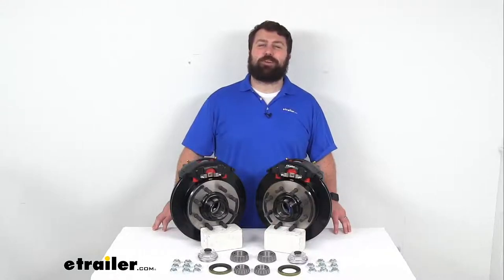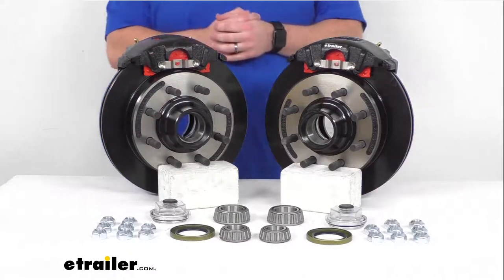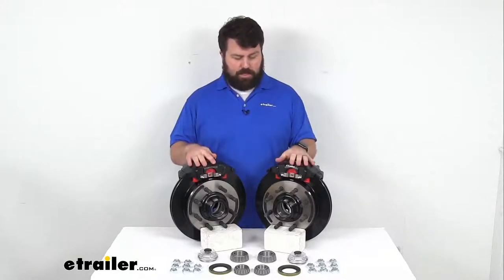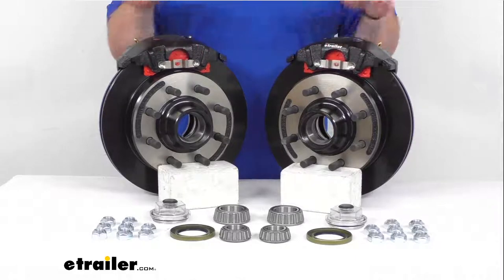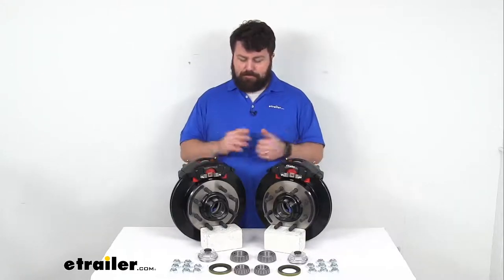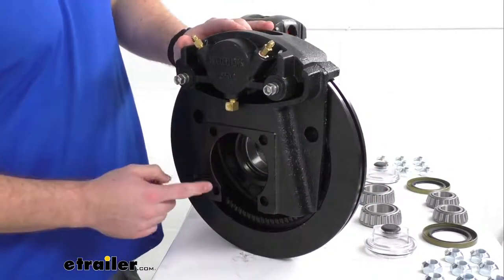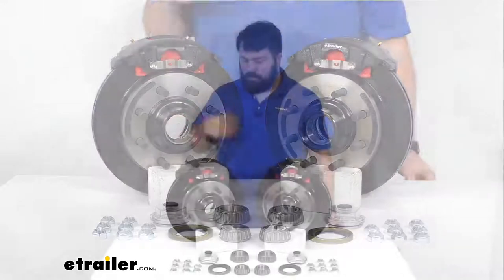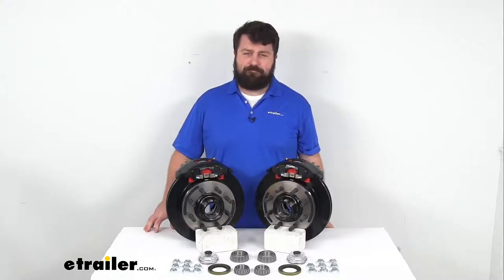etrailer | An In-Depth Look at the Kodiak Disc Brakes-KOD54VR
Hi there, I'm Michael with etrailer.com.  Today we're gonna take a quick look at this Kodiak 13 Inch Hub and Rotor Disc Brake Assembly Set.  Now this set is going to allow you to upgrade the brakes on your trailer from drum brakes to disc brakes, so that you can get the superior performance that comes along with having disc brakes on your trailer.  This set is going to include two of these brake assemblies, so it will be enough to upgrade a single Dexter axle with the 8,000 pound capacity and the number 42 spindles.  Our rotors are 13 inches in diameter, and as you can see, we have the eight on six and a half inch bolt pattern, so these are going to fit your wheels that are 16 inches and larger.  Our hub and rotors, as well as our caliper and our caliper mounting brackets are e-coated.

So they're gonna resist rust and corrosion with a 250 to 350 hour salt spray rating.  So this is gonna provide adequate rust protection for your campers, car haulers, or utility type trailers.  If you're looking to upgrade disc brakes for like a saltwater boat trailer, or a trailer that's gonna be coming into contact with a lot of road salt throughout the year, this probably isn't the best set for you.  I'd recommend more of a like a dacromet finish or a stainless steel construction.  Those are gonna hold up better in those environments, but if your trailer's not gonna be in those kind of environments, this will do a great job for you.

It'll last a nice, long time.  So upgrading your trailer from drum brakes to disc brakes is going to have several different benefits.  It's going to dramatically shorten your stopping distance.  It's also going to give you a smoother, more controlled ride, so you're not gonna experience that push and pull that you're often experiencing with your drum brakes.  We do have the ceramic brake pads here that help to increase your stopping power, and you can't see it, but there is a large two and a half inch diameter stainless steel piston that provides fast, responsive braking for you.

So it is going to be a dramatically improved performance.  And in addition to better performance, these are also going to require less maintenance than your drum brakes.  So it is gonna help save you time and money over the long run.  Having that one piece hub and rotor assembly is going to reduce the chance of uneven rotor wear.  And we also have the vented design here that's gonna help dissipate your heat faster to prevent premature brake pad wear.

And then all around these do have a nice high quality automotive grade construction, so they are gonna be very long lasting for you.  Now the one caveat with upgrading two disc brakes is that they do require a higher line pressure than your drum breaks.  So you wanna make sure that you have a actuator, a brake actuator, and brake lines that are rated for 1500 PSI or higher in order to properly activate your disc brakes.  But if you don't already have those, we have them available here at etrailer.com.  They are sold separately, obviously, they're not included in this kit.  This kit will include the two e-coasted cast iron hub and rotor assemblies with the eight pre-installed five eight inch diameter wheel bolts for each.  You're also going to get 16 of these five eights inch zinc plated steel lug nuts to make sure that your wheel stays in place.  You'll get the two e-coated cast iron calipers, as well as the two e-coated ductile iron caliper mounting brackets.  As you can see these do have the four bolt brake flange configuration, so they are gonna be very easy to get installed on your axle.  I do wanna point out, I have these displayed on top here just for balance purposes, but when you actually go to install these, they are gonna be mounted on the side and that side support design puts all the weight on the mounting bracket itself instead of on your bolt, so it's gonna help your bolts last longer.  And these are stainless steel caliber mounting bolts, you'll get four of those with this kit.  You're also going to have your inner and outer races that are pre-installed.  Then you have your inner and outer bearings that will go inside there.  And this kit is lubricated with grease so you're gonna get your two grease seals for the inside and then your two easy lube grease caps that have that removable plug there in the center so that you can access your easy lube spindles, pump grease in there very easily in between your regular grease.  Packing your bearings, you can pull that out, put some pump some g